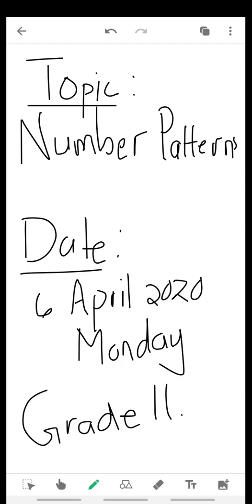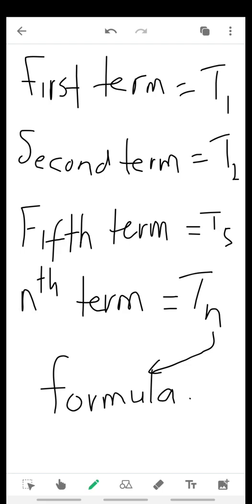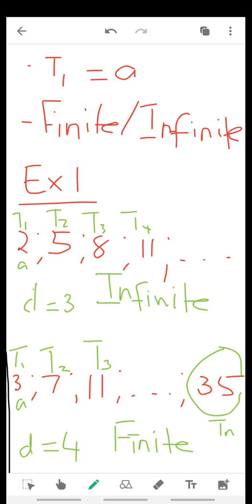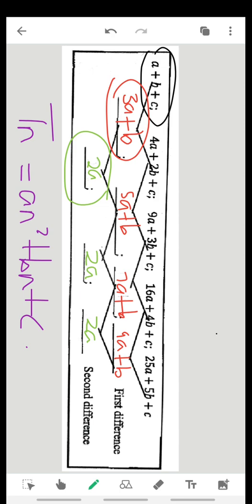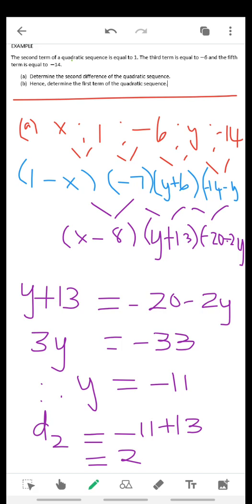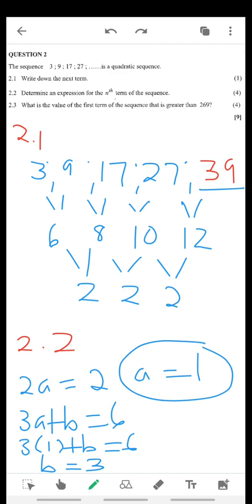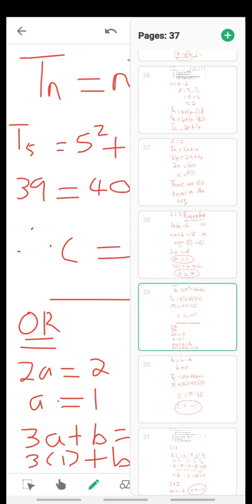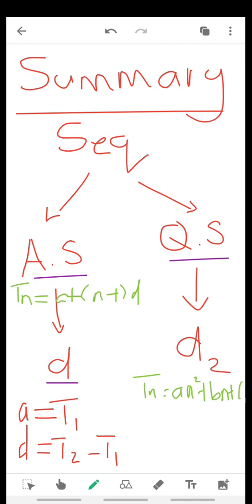NUMBER PATTERNS. GRADE 11. MR NOMBEWU